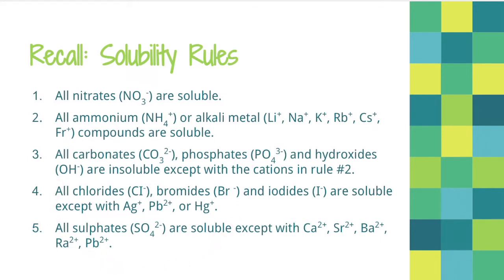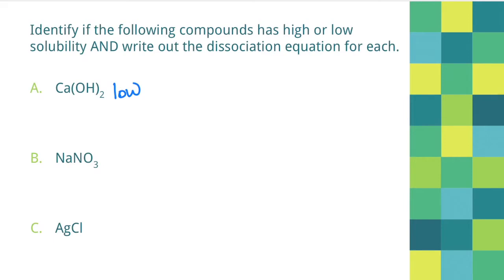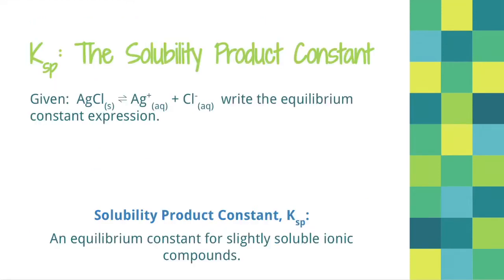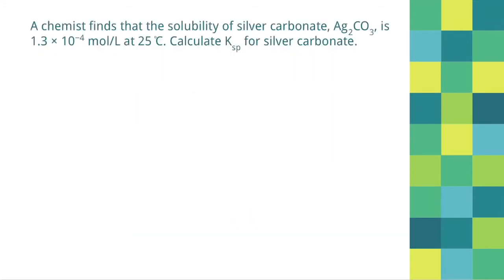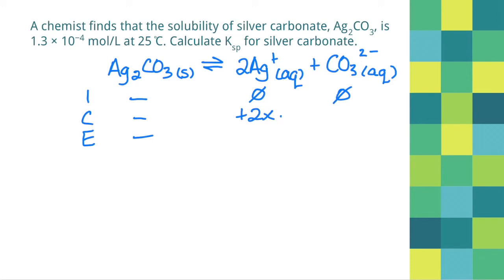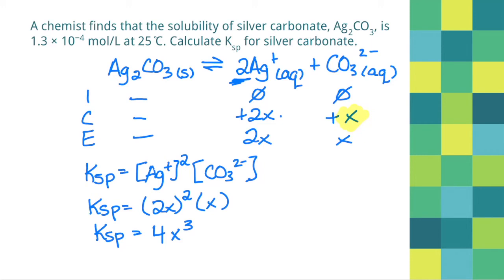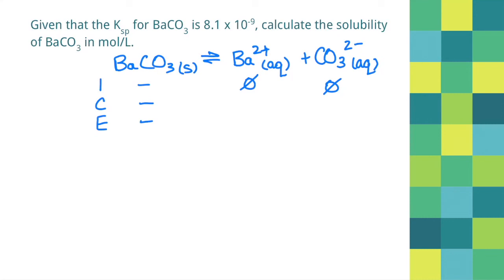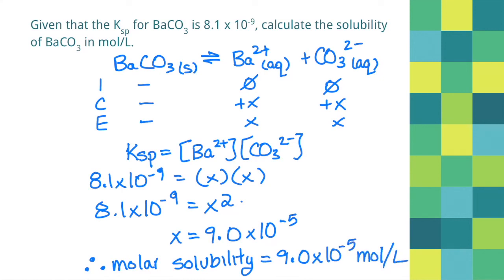The Solubility Product Constant, Ksp